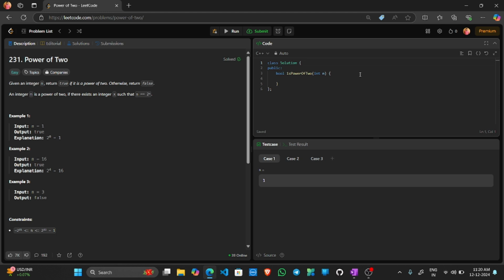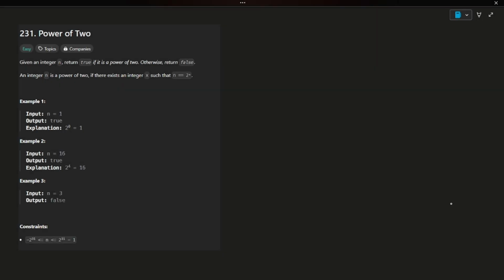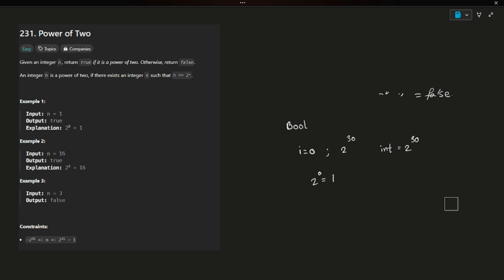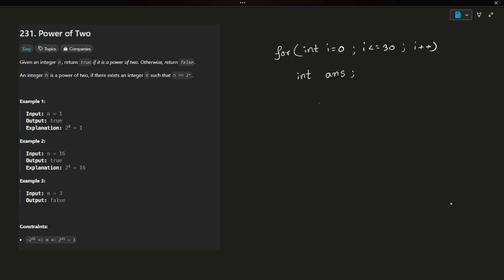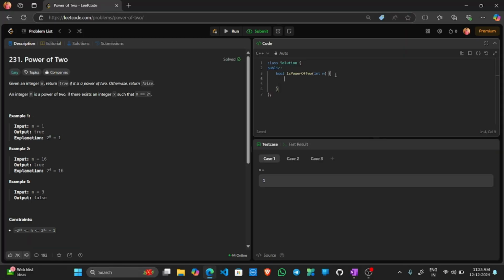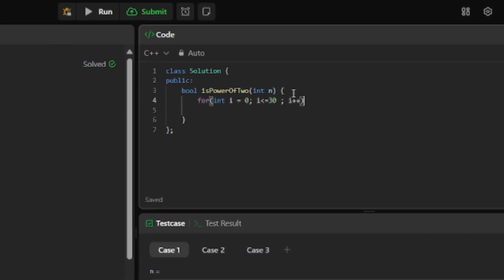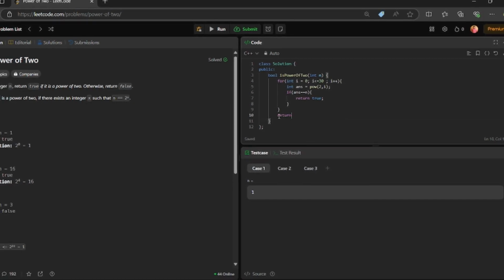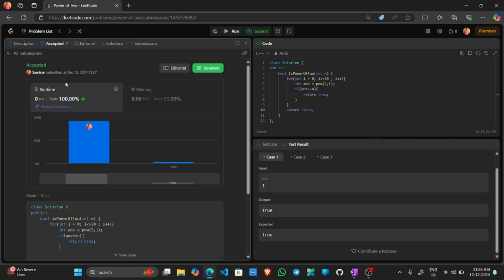Leetcode 231 | Power of Two | Easy Problem